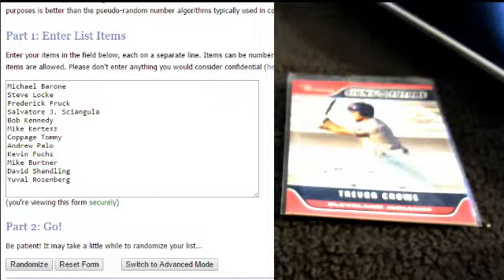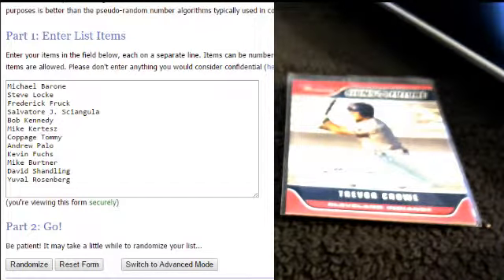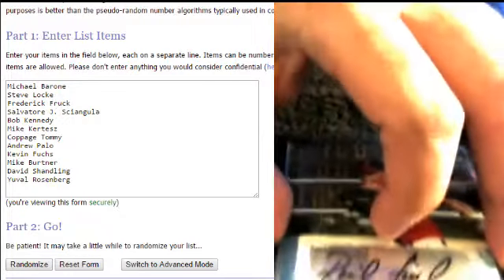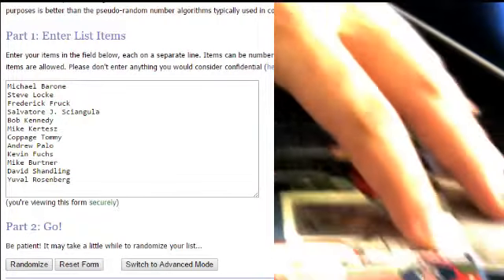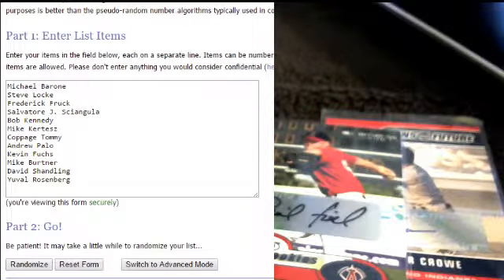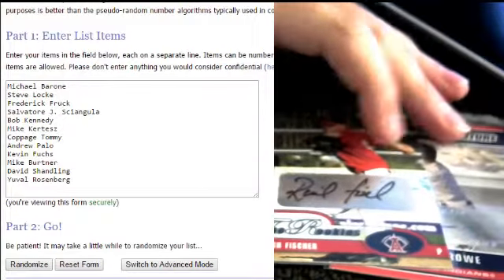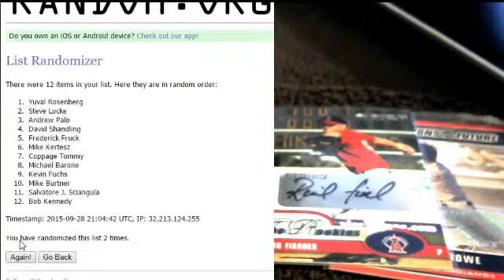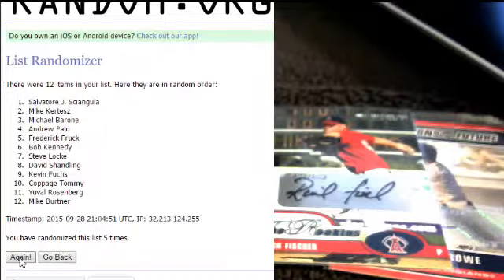FREE GIVEAWAY 9/28/2015